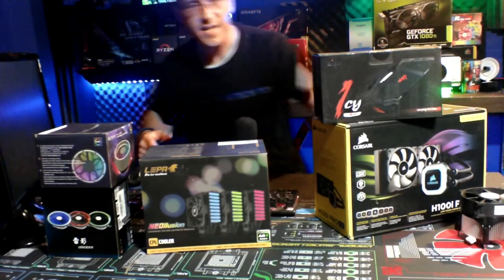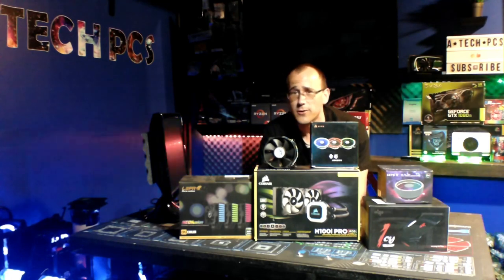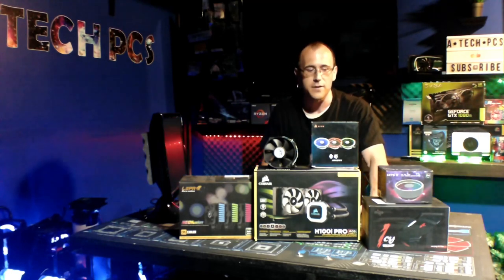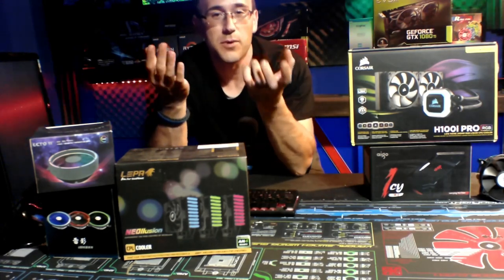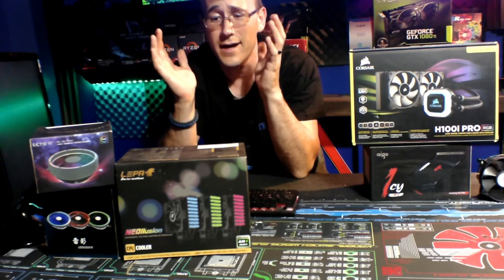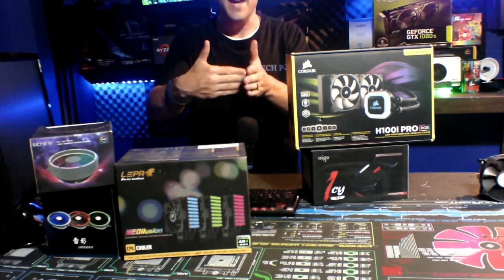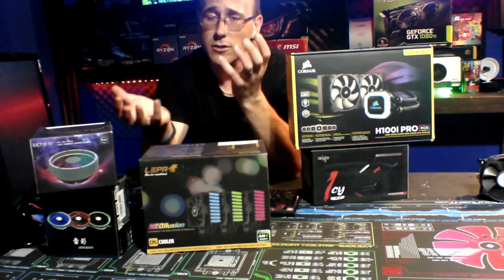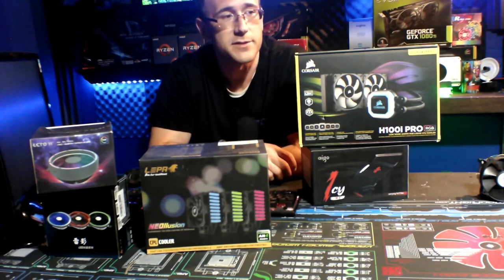LETS TALK AIR vs Water CPU COOLERS !!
AIR VS WATER. IN CPU COOLING... TIPS AND THOUGHTS ON WHICH TO GO FORSUBSCRIBE & LIKE⚡️ ⚡️ LINKS BELOW ⚡️